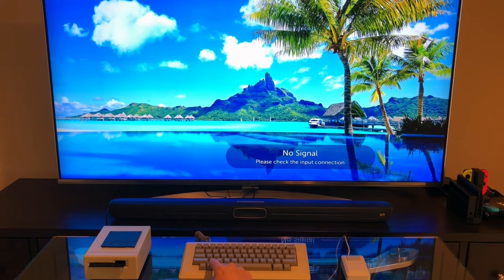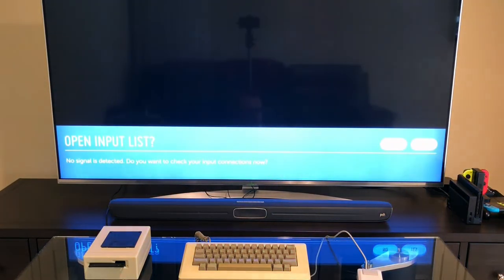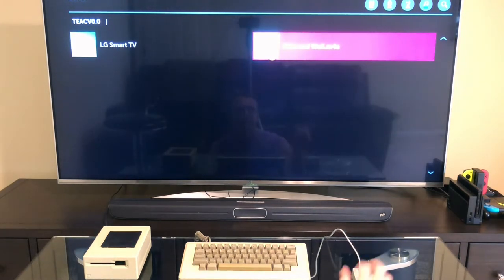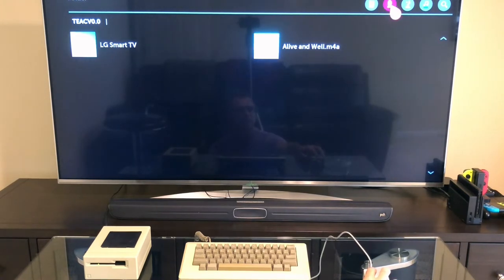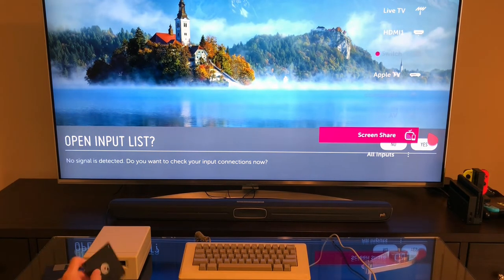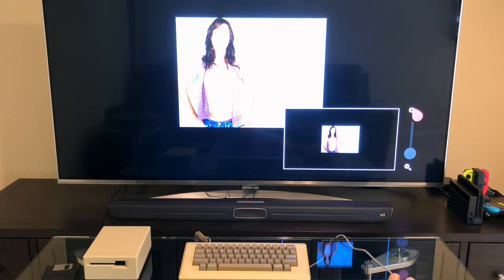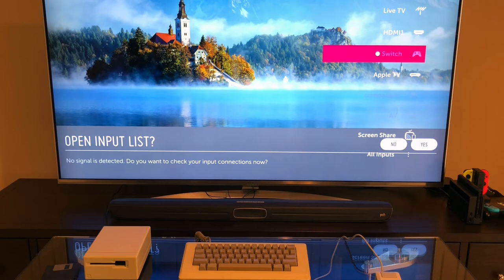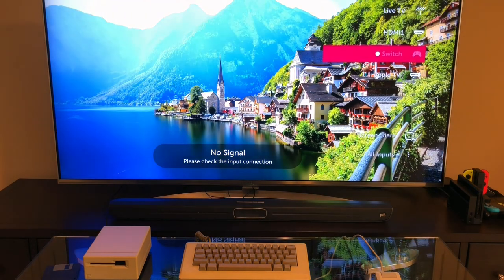LG TV connected to Floppy Disk and original Macintosh Keyboard and Mouse? WILL IT WORK?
In this follow up video, I show how to connect a USB Floppy Disk and the original Macintosh Keyboard and Mouse to a LG Smart TV.